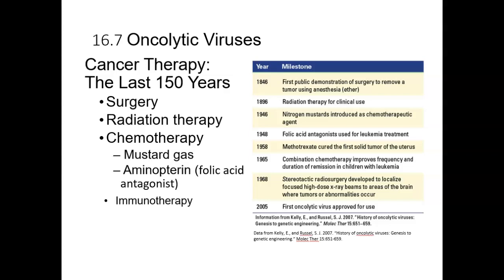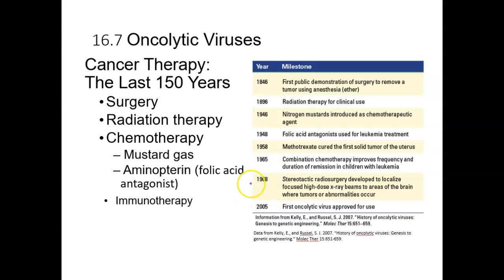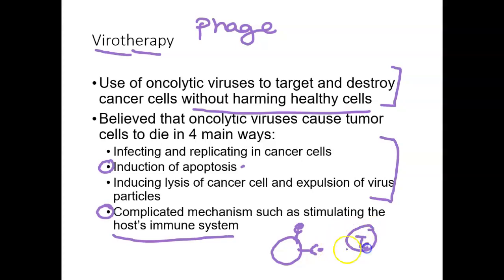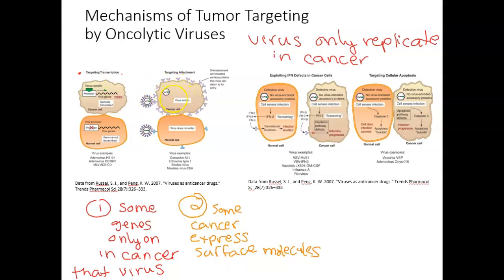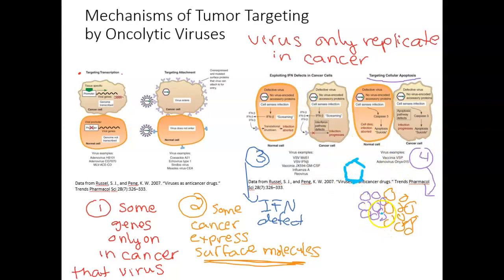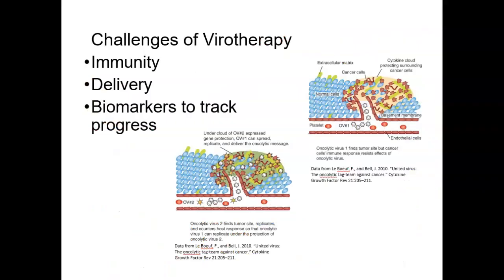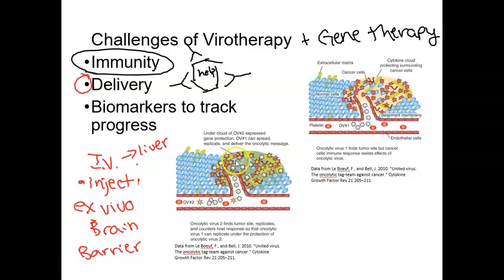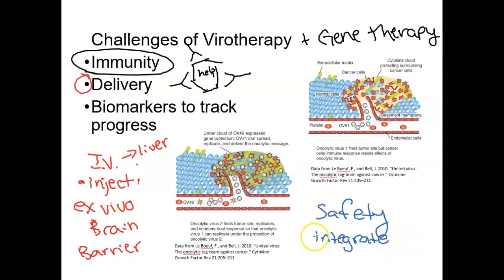Gene therapy and Oncolytic Virus part 1 orf 2